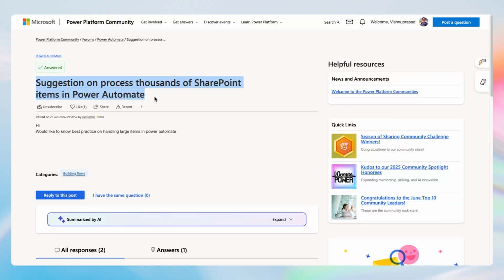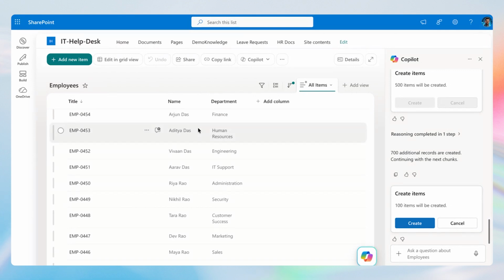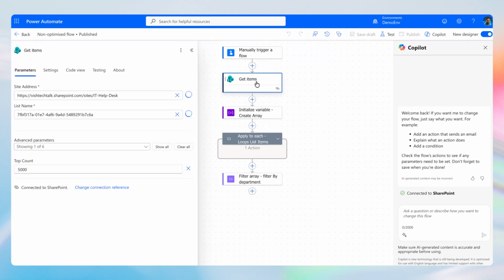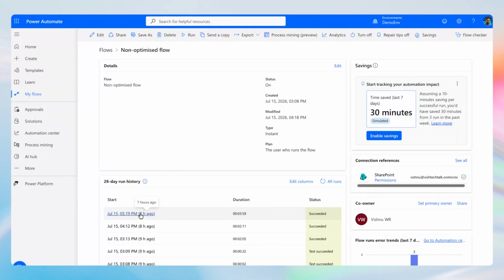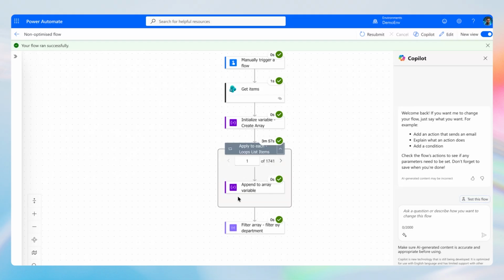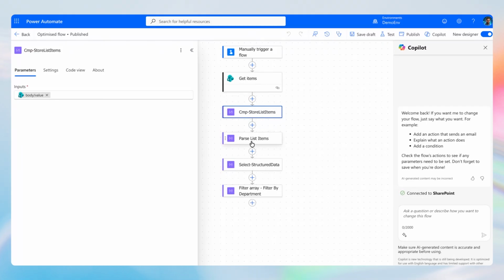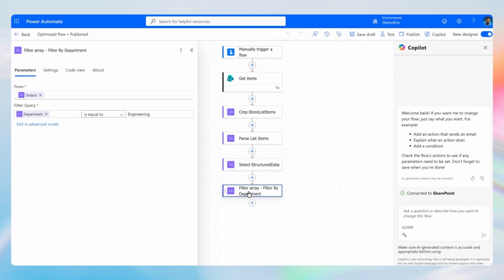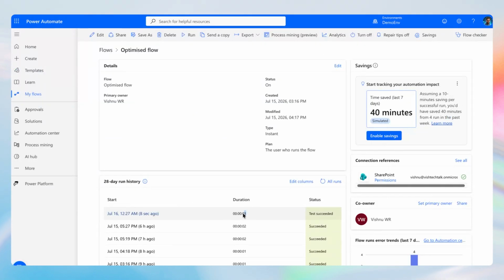Optimize Power Automate flows for large data sets | Ask A Community Pro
How can you make Power Automate flows run faster when working with thousands of records?

In this episode of Ask a Community Pro, Microsoft 365 Consultant Vishnu WR demonstrates a practical approach to optimizing Power Automate flows that handle large volumes of data.

Using a real-world example with a SharePoint list containing over 2,500 employee records, Vishnu compares a common flow design against a more efficient approach. Learn how eliminating unnecessary loops, structuring data correctly, and leveraging built-in actions can dramatically reduce processing time and improve performance.

Whether you're new to Power Automate or looking to build more scalable solutions, this episode is packed with actionable best practices you can use right away.